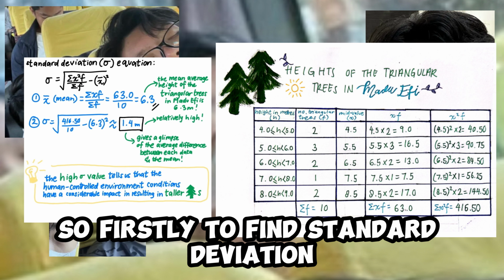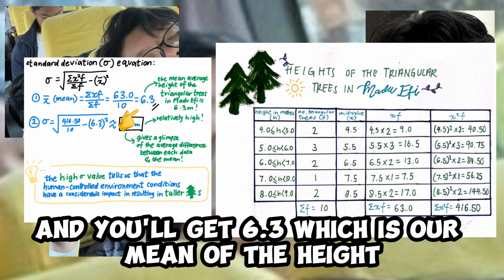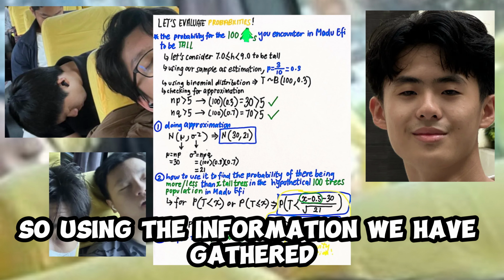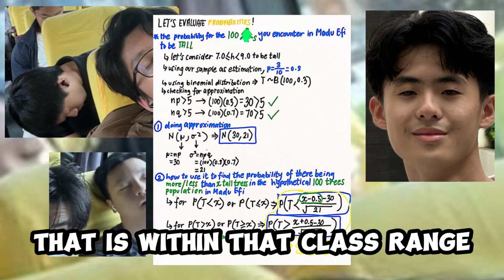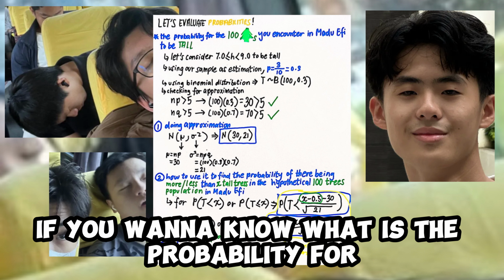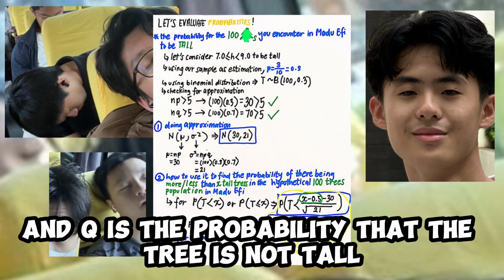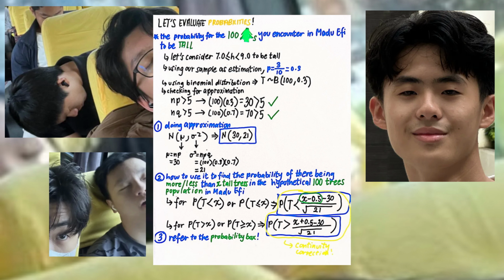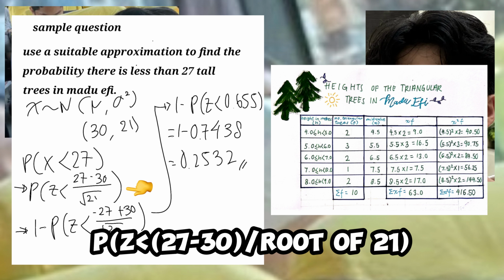Madu Efi Vlog - Math Project